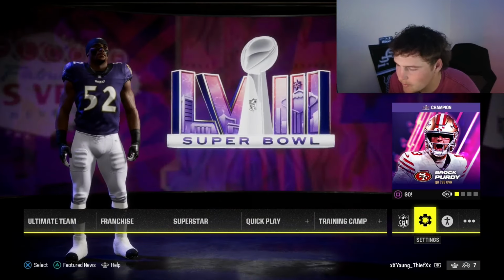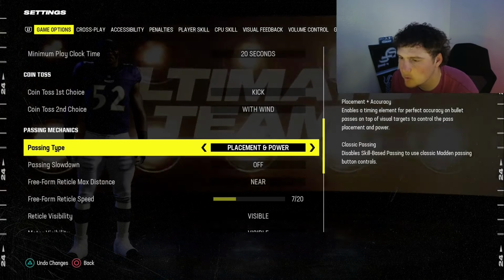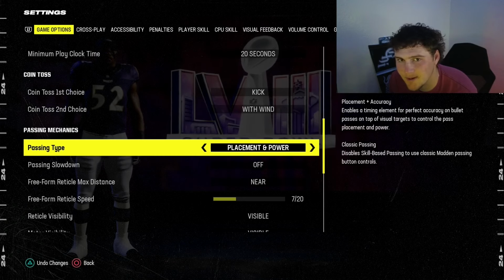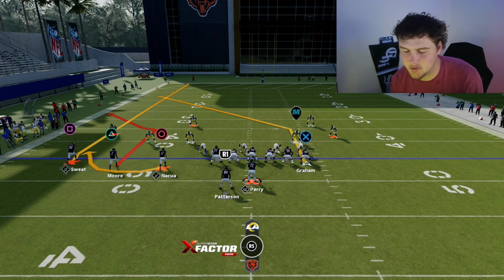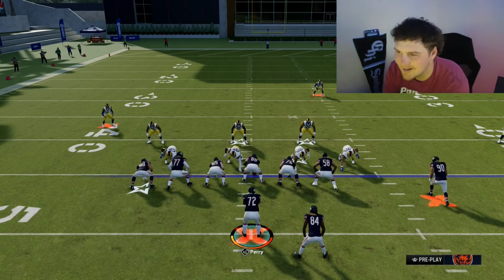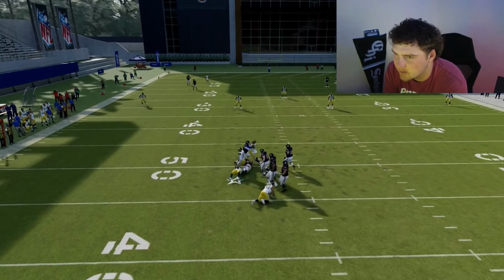How to FREE FORM in Madden 24!!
Thank you guys for watching it means a lot

In this video I give a step by step of how to free form in Madden 24

Comment what you thought and what you want to see next